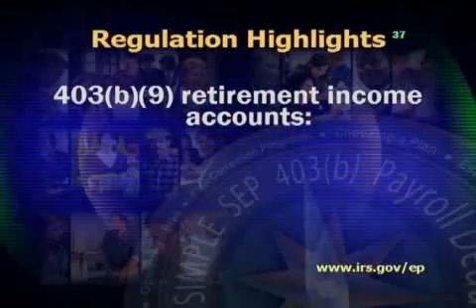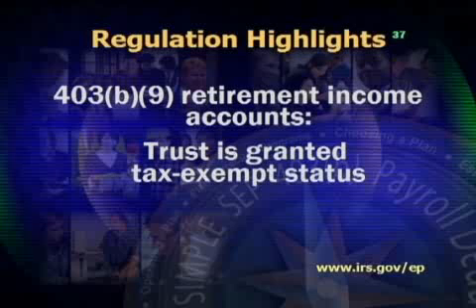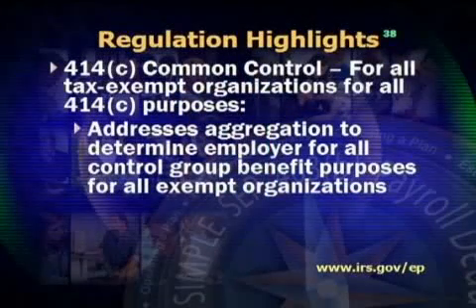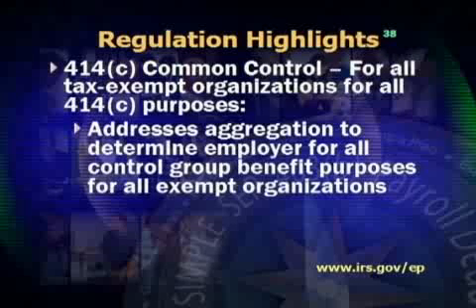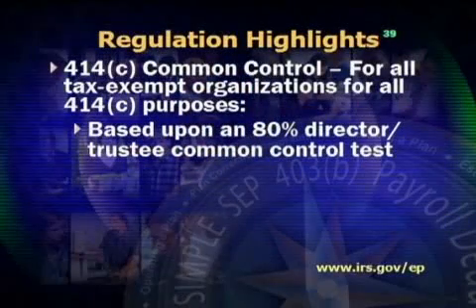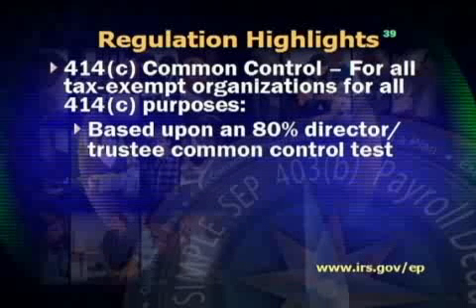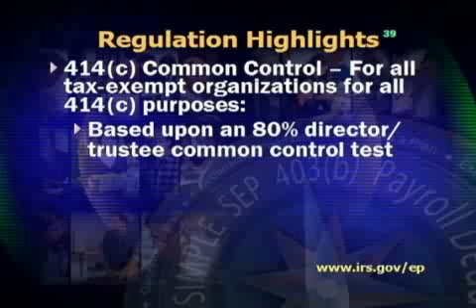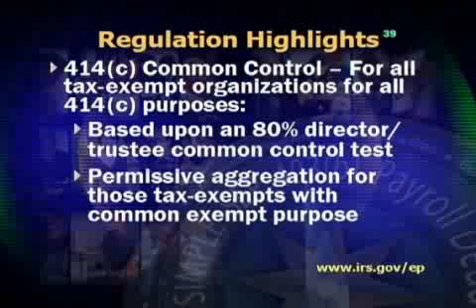IRS Presentation on 403(b) Final Regulations - pt 10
IRS Technical Presentation on 403(b) Final Regulations